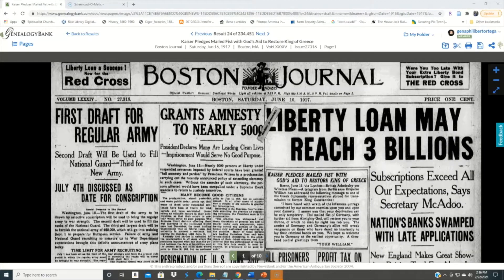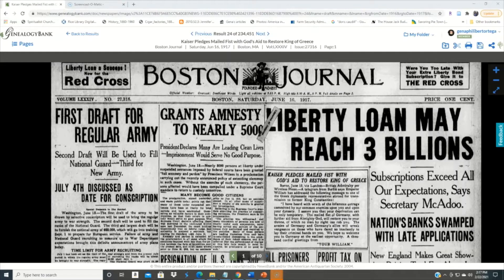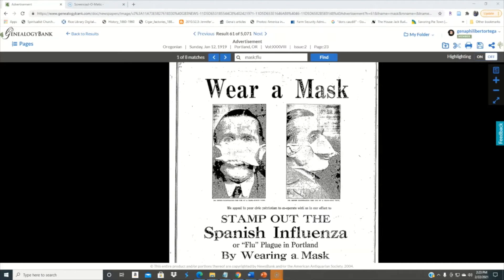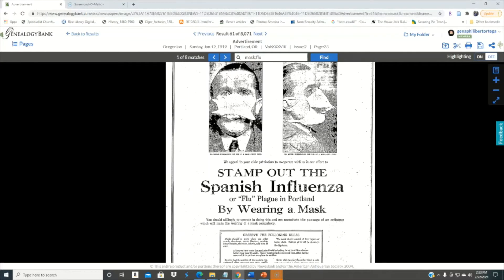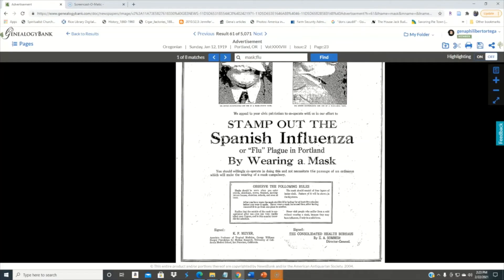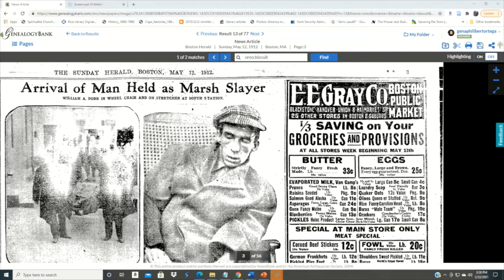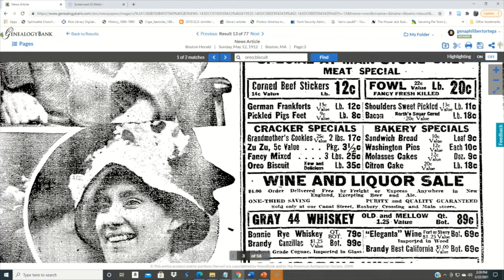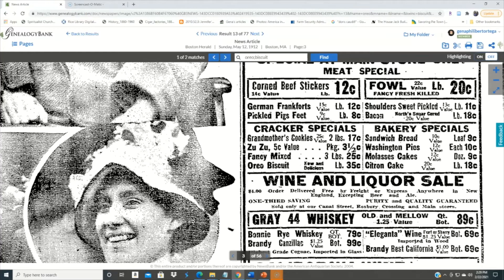What Life Was Like for Your Ancestors in the 1910s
GenealogyBank’s Historical Newspaper Archives are not only a great way to learn about the lives of your ancestors – the old newspaper articles also help you understand American history and the times your ancestors lived in, and the news they talked about and read in their local papers – such as in the 1910s.